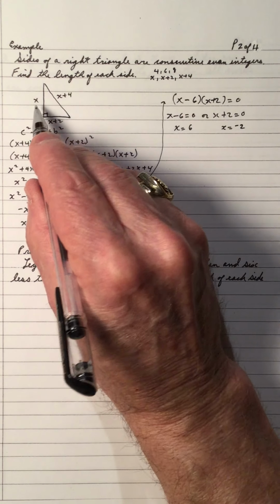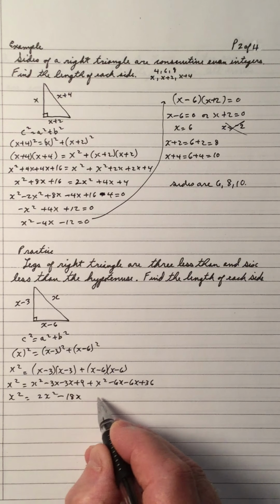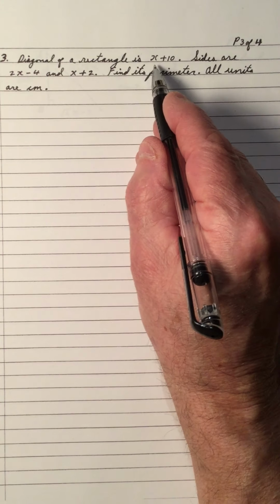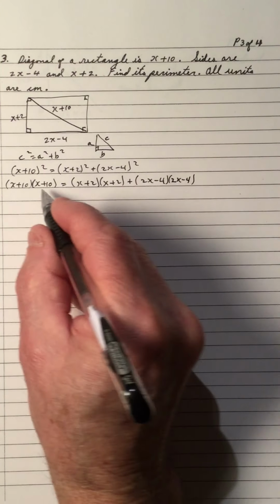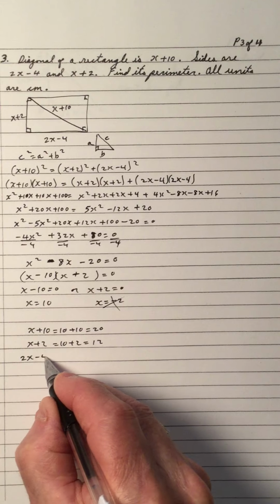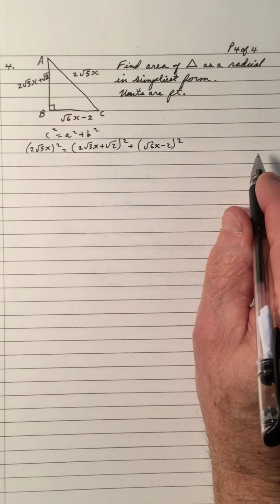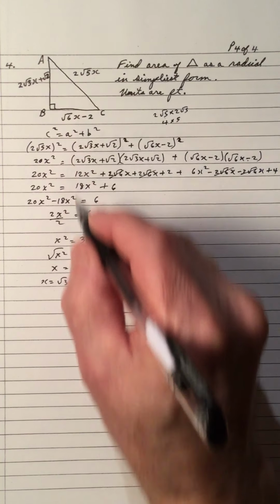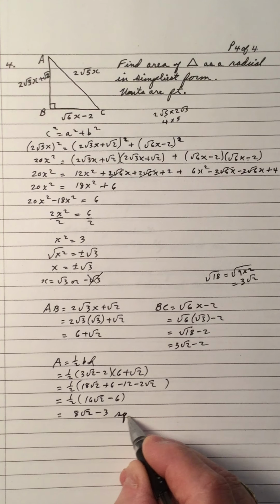Sides of Right Triangle